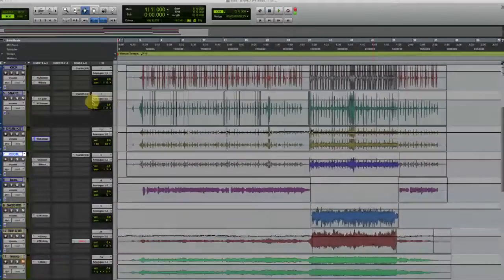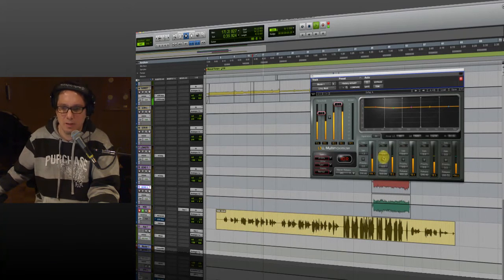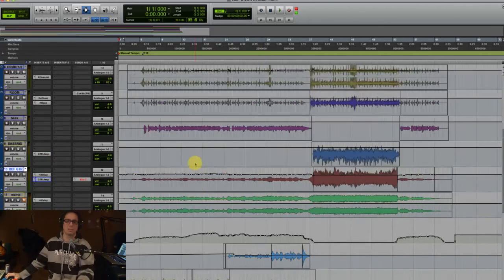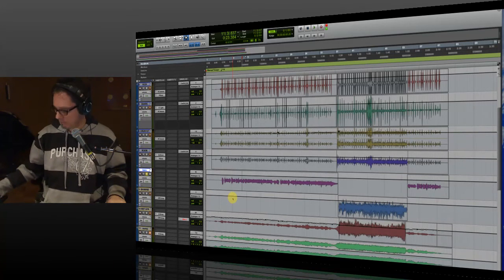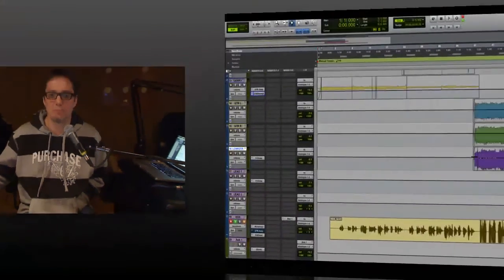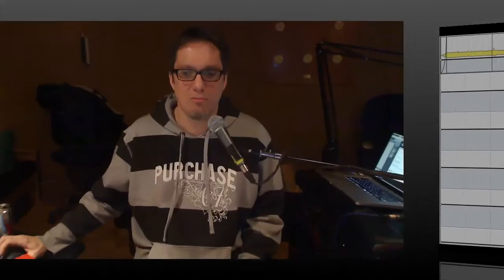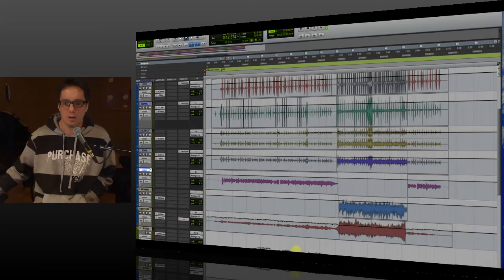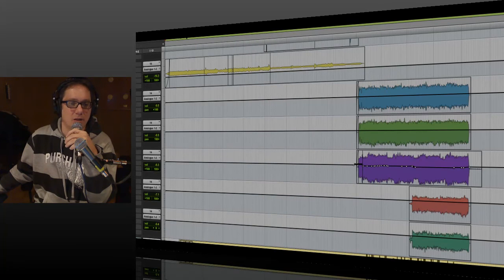Producing Indie Bands on a Budget - a Webinar with Peter Denenberg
Peter Denenberg on producing indie bands on a budget - Waves webinar.